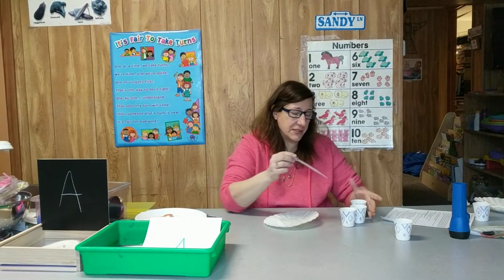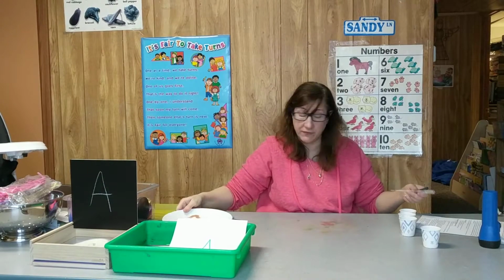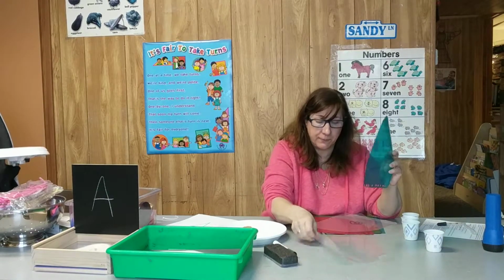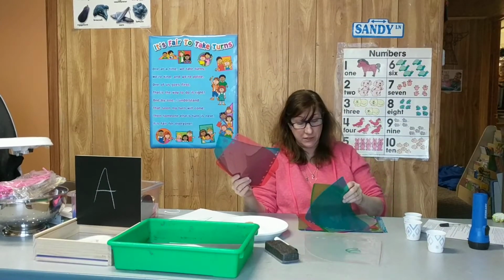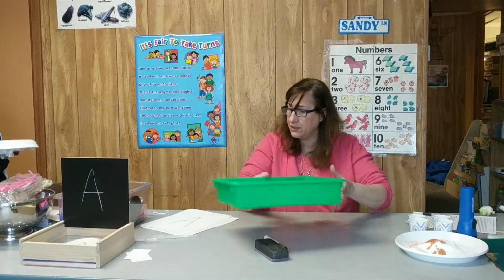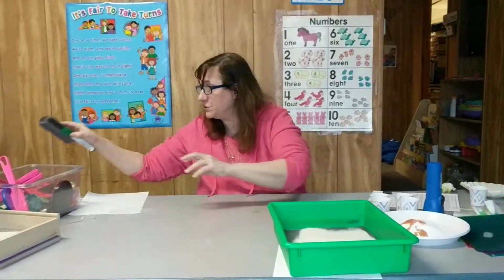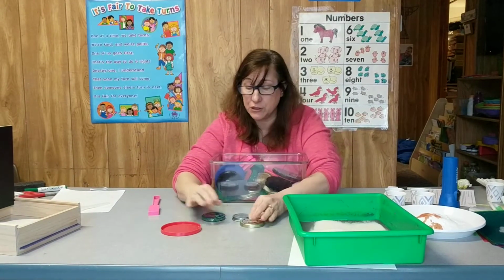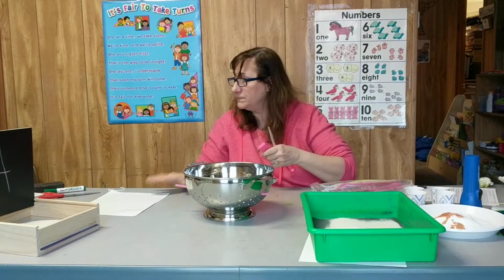Activities for Various Ages from Sandys Learning House